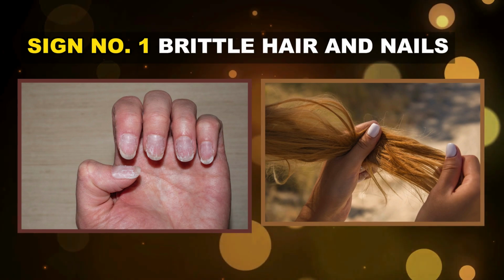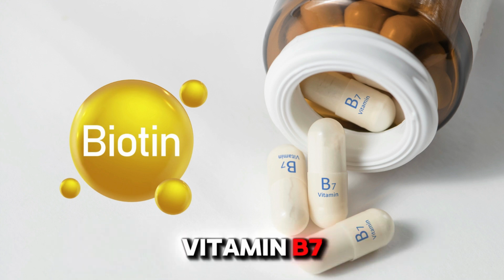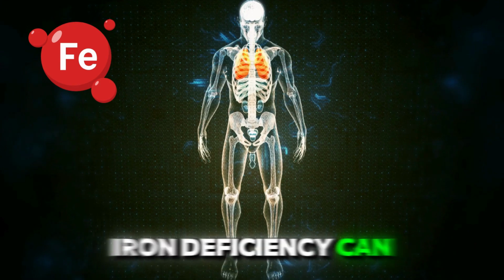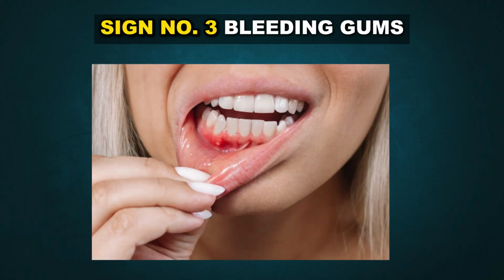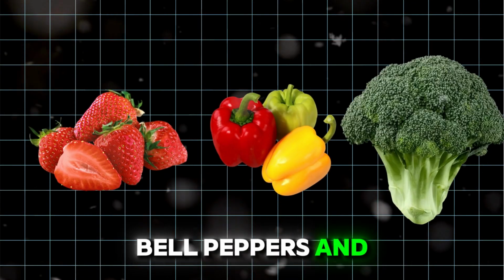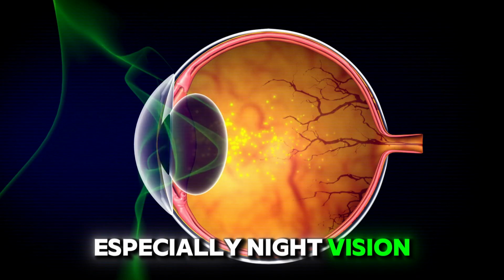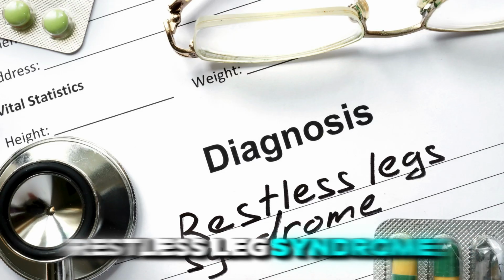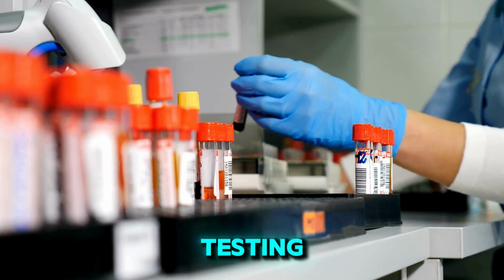5 Hidden Vitamin Deficiency Symptoms You MUST Know (Before It’s Too Late!)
Are you experiencing unusual symptoms like brittle hair, mouth sores, or restless legs? You might be missing vital nutrients! In this video, we reveal the 5 hidden signs of vitamin deficiency that most people overlook. These subtle but critical symptoms can be your body’s way of asking for help. Discover what they mean and how to fix them before they become serious health problems.

👉 Topics Covered:

Brittle hair and nails – Biotin deficiency warning signs
Mouth ulcers and cracks – Could you be low on Vitamin B?
Bleeding gums – Is your body lacking Vitamin C?
Poor night vision – The dangers of low Vitamin A levels
Restless Leg Syndrome – How iron deficiency could be the culprit
🔍 Learn how to recognize these symptoms early, what foods to eat, and when to consult a doctor. Don’t ignore these warning signs – your health depends on it!

The Ultimate Guide to Boosting Your Immune System Naturally
Top 10 Foods for Optimal Vitamin Intake
How to Spot and Treat Iron Deficiency Fast